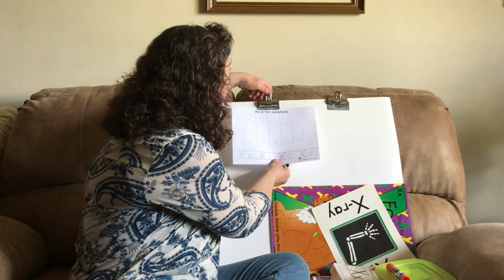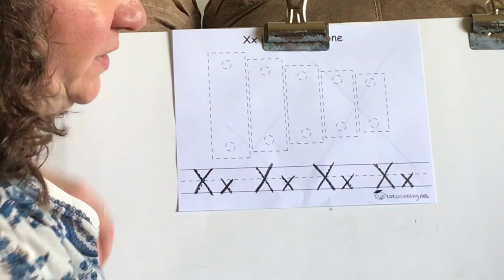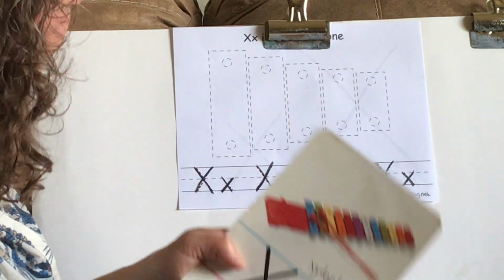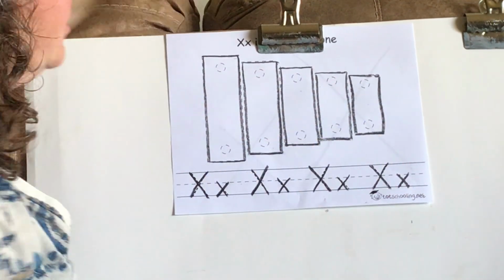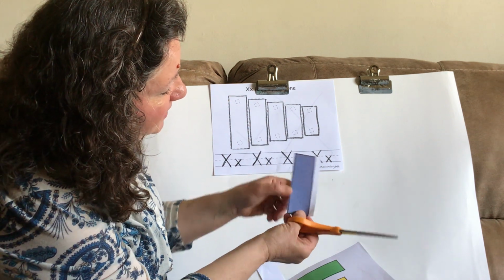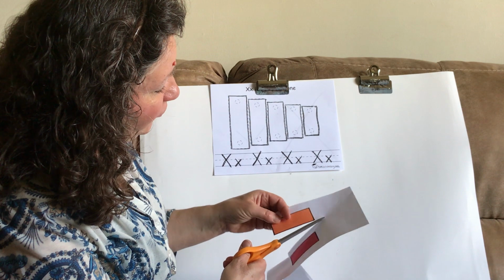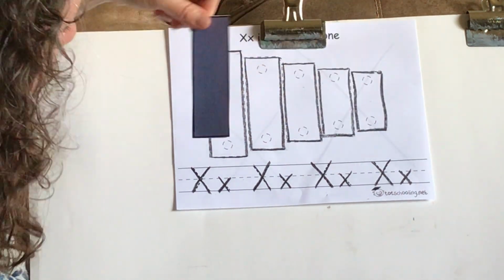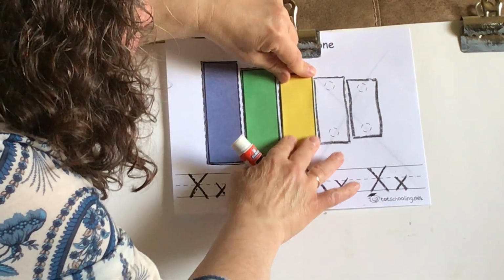Aa-Xx Letter Review / Xx is for Xylophone worksheet